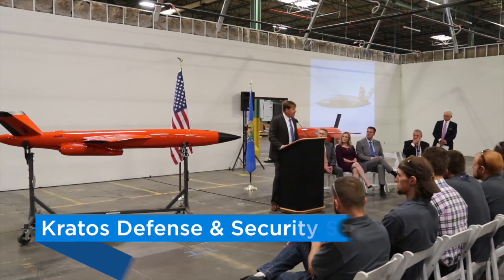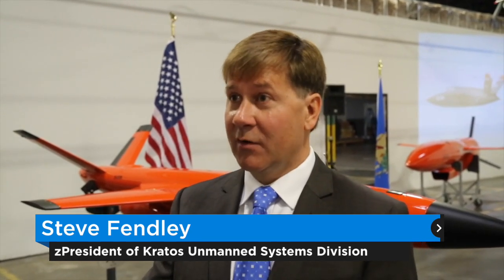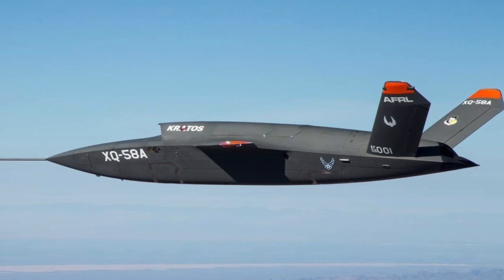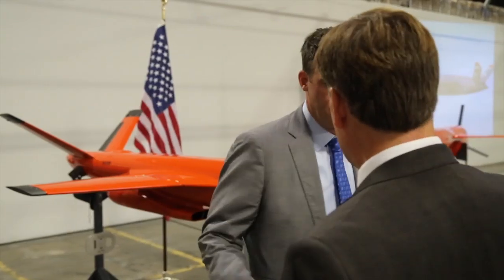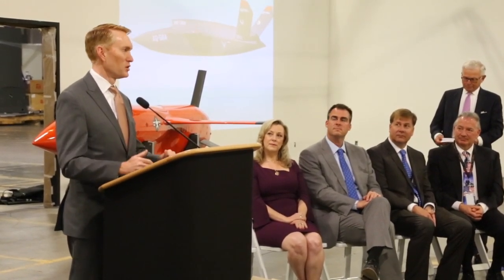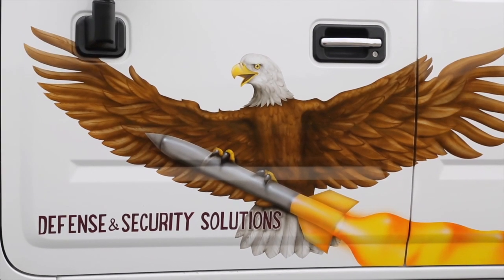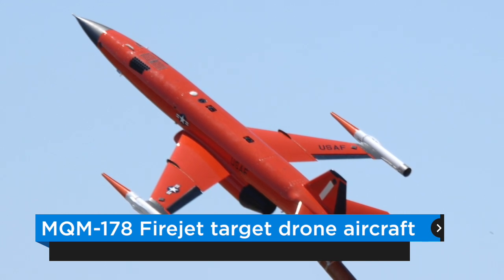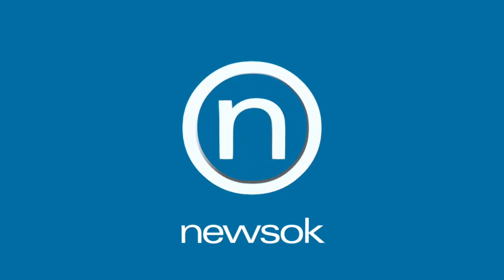Kratos unveils combat drone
The first combat drone produced by Kratos in Oklahoma City has rolled off the line.